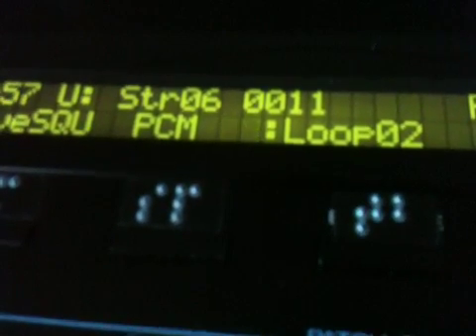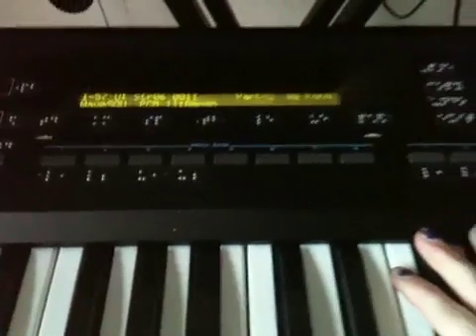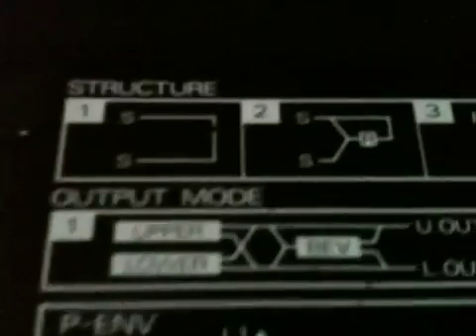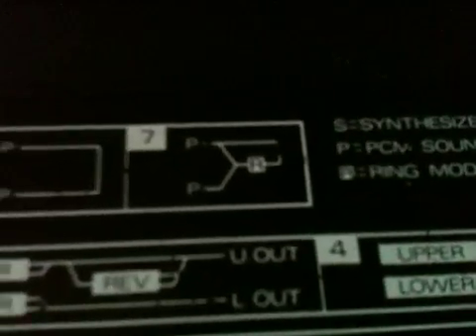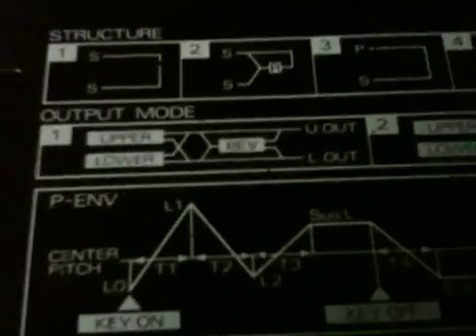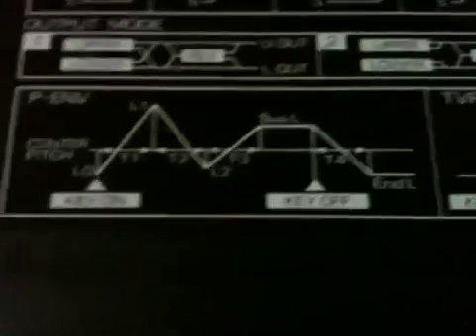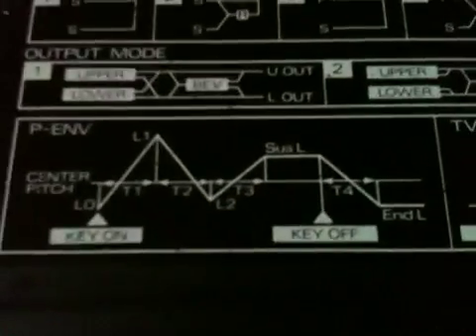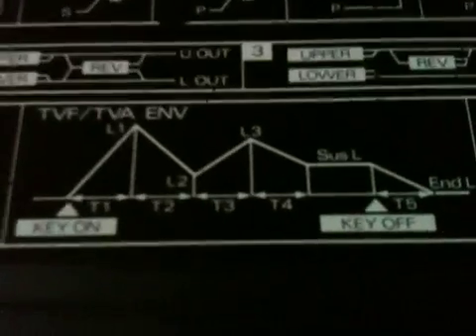D-50 101: Linear Arithmetic Synthesis explained. by TSF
Linear Arithmetic synthesis or L/A synthesis is whats behind D-50s awesome sound, here I explain the process of how D-50 works.
These 3 main parts of D-50s awesomeness, is:
 PCMs- pulse code modulation (there are 100 of them stored to ROM)
 Digitally Generated WaveForms- Saw and Square waves (remember a Saw has even and odd harmonics, a Square has only Odd harmonics)
 Subtractive Synthesis- the most basic theories for 'subtracting harmonics' in a structured way'.

TSF & D-50